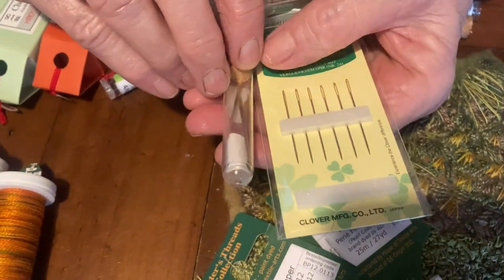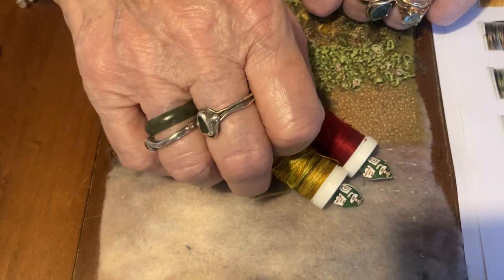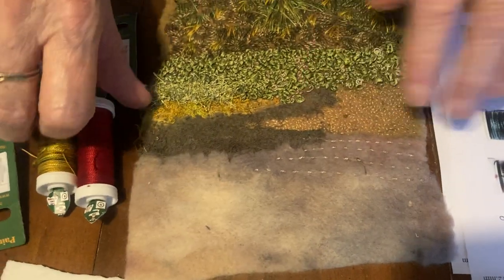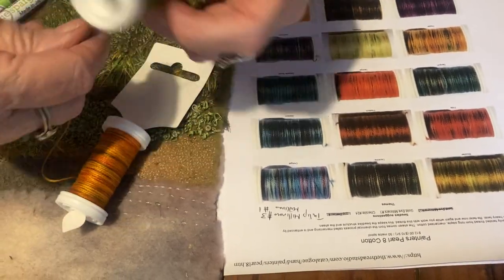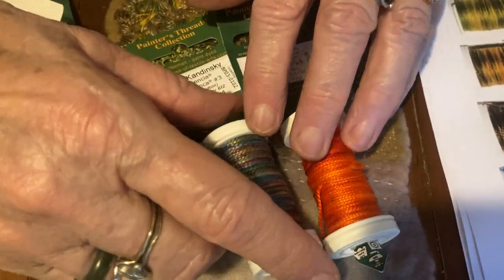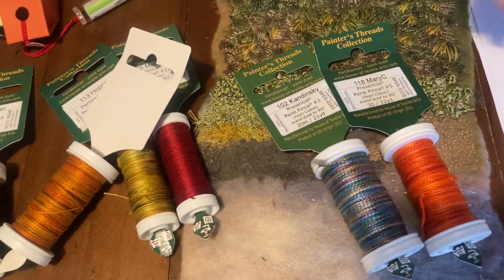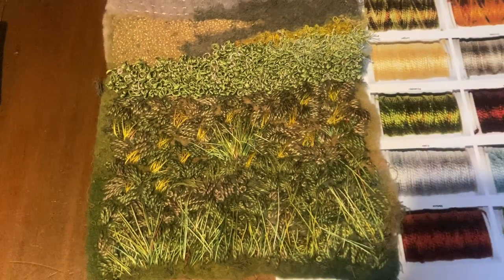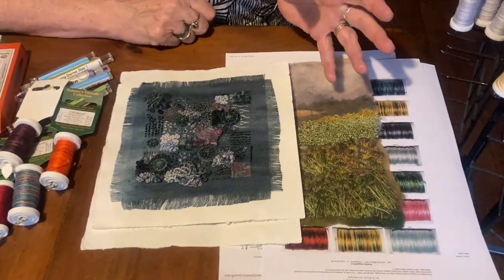Inspiration Monday - Pearl cotton threads